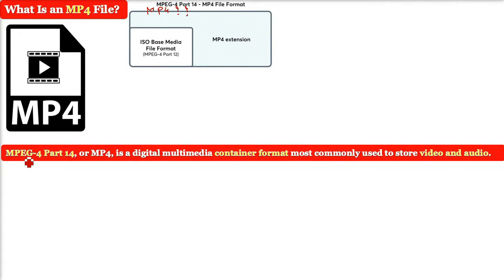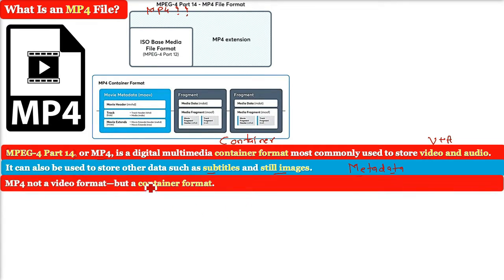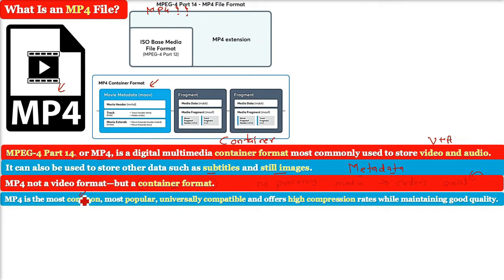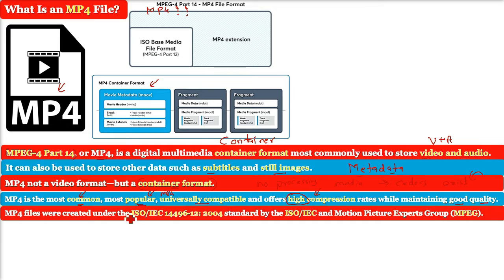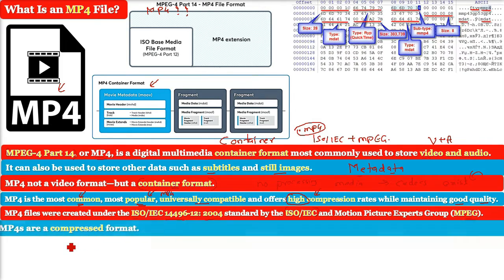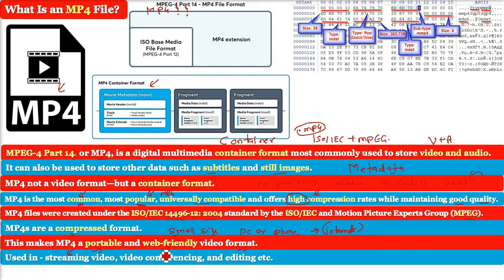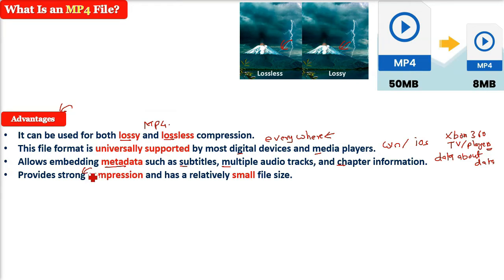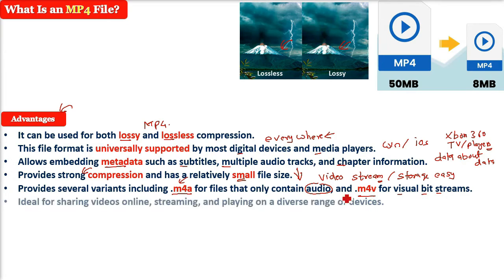What is MP4 File? | MP4 Explained | MPEG-4 Part 14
What Is an MP4 File?
MPEG-4 Part 14, or MP4, is a digital multimedia container format most commonly used to store video and audio, but it can also be used to store other data such as subtitles and still images.
MP4 is strictly speaking not a video format—it is a container format.
It does not have a native method of processing media, so it relies on codecs.
A media player must support these codecs to play an MP4 file.
MP4 is the most common, most popular video format and universally compatible and offers high compression rates while maintaining good image quality.
MP4 files were created under the ISO/IEC 14496-12: 2004 standard by the ISO/IEC and Motion Picture Experts Group (MPEG).
MP4 files are stored with the .mp4 extension.
MP4s are a compressed format—the video file has been shrunk so it uses up less space on your PC or phone, or when it is streamed on the Internet.
This makes MP4 a portable and web-friendly video format.
It is used in various applications, including streaming video, video conferencing, and editing.
While MP4 files can play audio, they shouldn't be confused with M4A or MP3, as these are file formats that only contain audio.

MP4
Pros:
• It can be used for both lossy and lossless compression.
• This file format is universally supported by most digital devices and media players. It is compatible with both Windows and iOs and can be used on popular devices like Xbox 360, television sets and DVD players.
• Allows embedding metadata such as subtitles, multiple audio tracks, and chapter information.
• Provides strong compression and has a relatively small file size, making it highly suitable for video streaming and large-scale video storage.
• Provides several variants including .m4a for files that only contain audio, and .m4v for visual bitstreams.
• Ideal for sharing videos online, streaming, and playing on a diverse range of devices.
Cons:
• The MP4 file format popularity and ease of access has resulted in an ease of piracy that could be concerning to creators and publishers.
• MP4 files can be less editable compared to some other formats like AVI.
• Playback and editing of MP4 files requires significant processing power, because a file can contain several types of multimedia content and metadata.
• Excessive compression may lead to noticeable quality degradation.